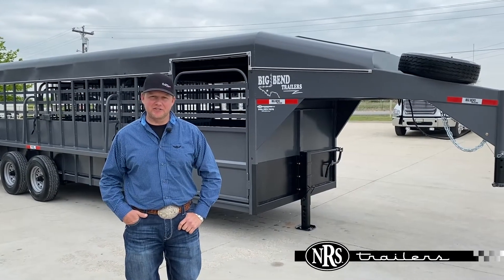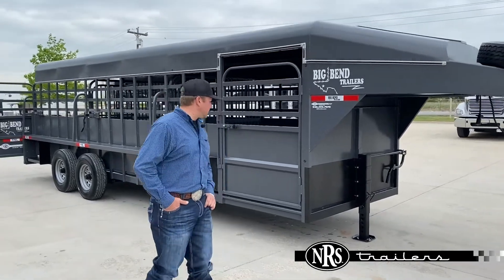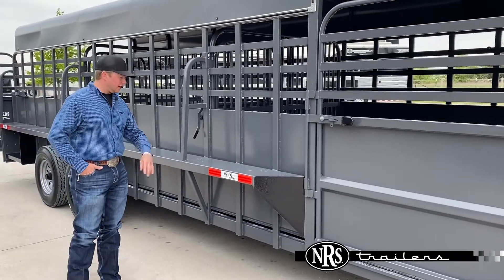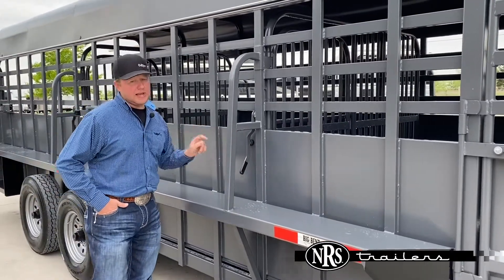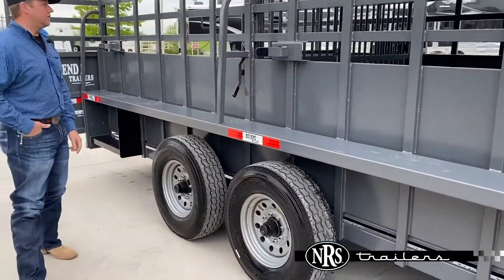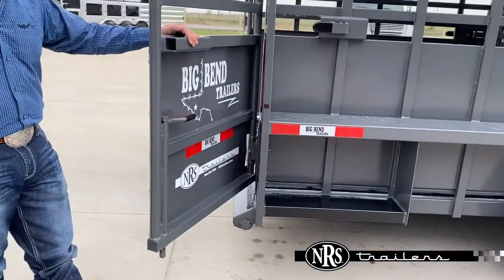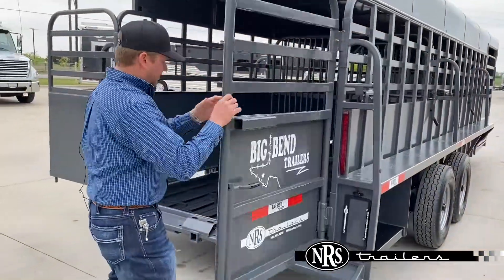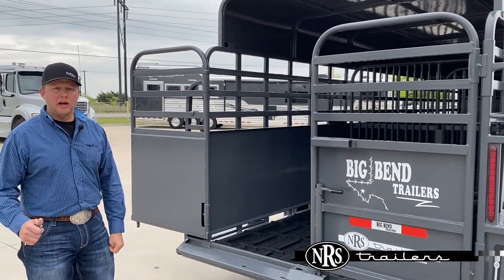NRS Trailers - 2020 Big Bend 24' Gooseneck Trailer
Handy trailer - that's all there is to it!